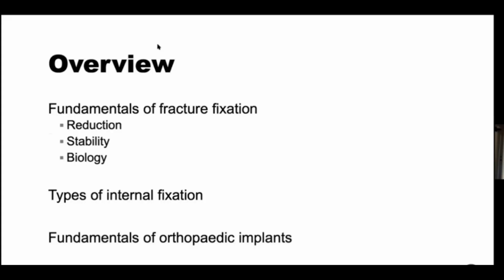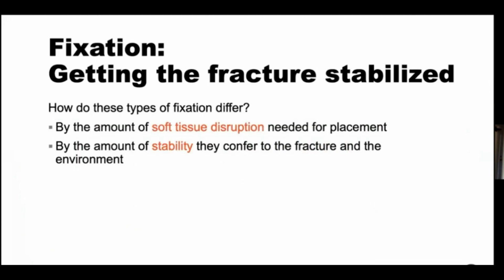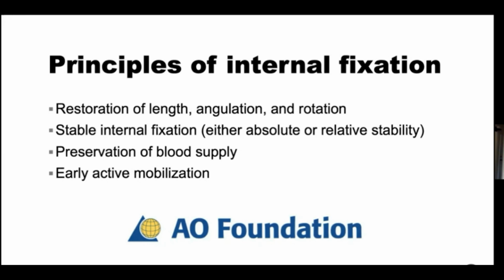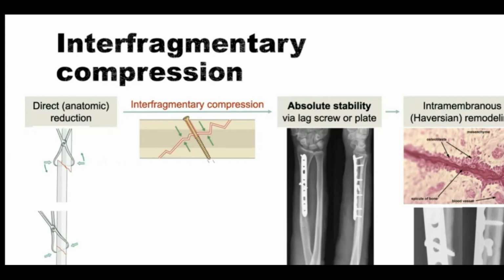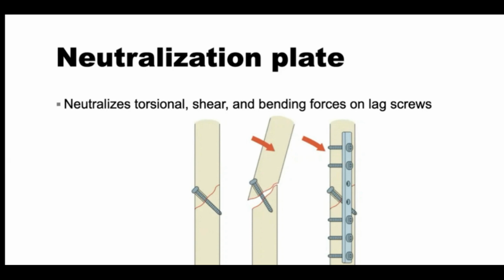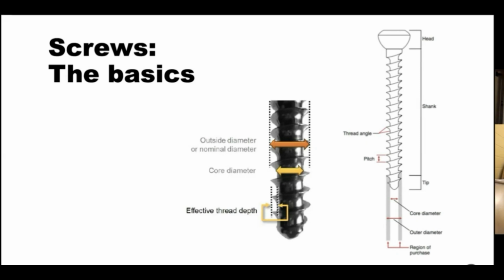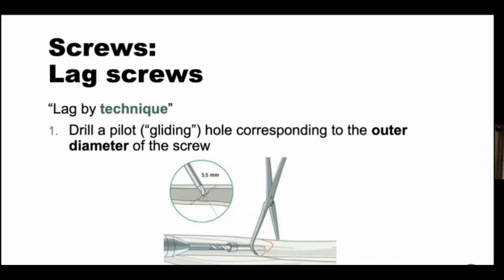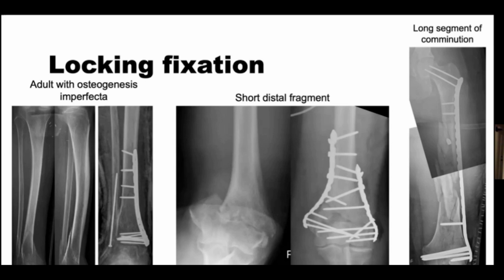Principles of Fracture Internal Fixation for Students | Orthopaedic Academy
This video breaks down the key principles of fracture internal fixation for medical students.  We cover:

Understanding fracture healing and the role of fixation.
Types of internal fixation devices and their applications.
Surgical techniques and considerations for optimal outcomes.